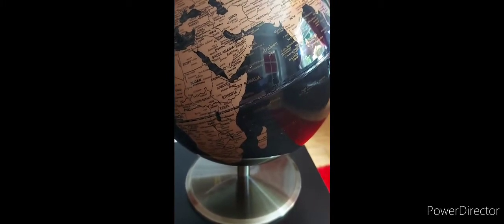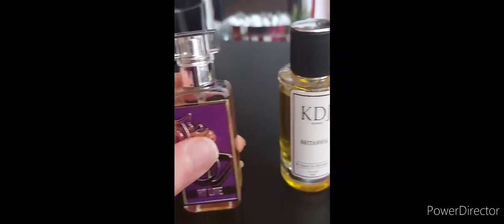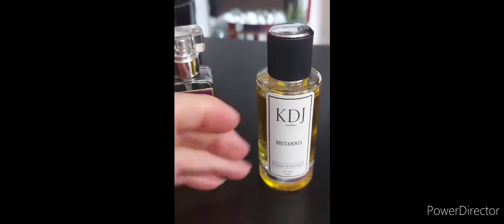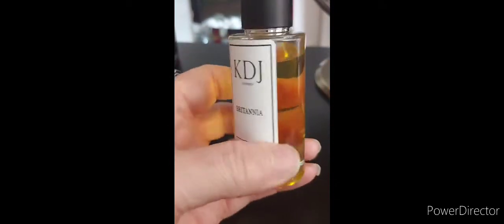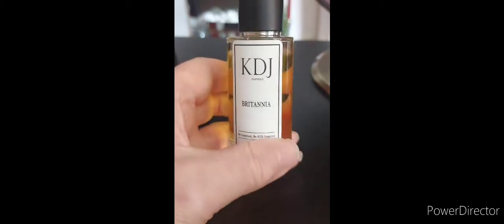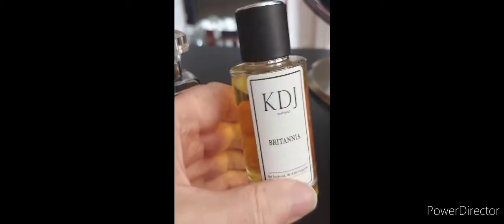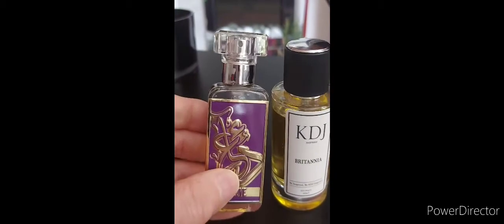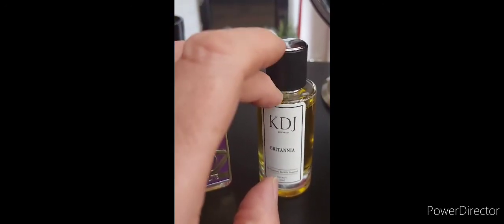KDJ fragrances Britanna honest opinion fragrant Jock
KDJ fragrances, Britannia honest opinion fragrant Jock